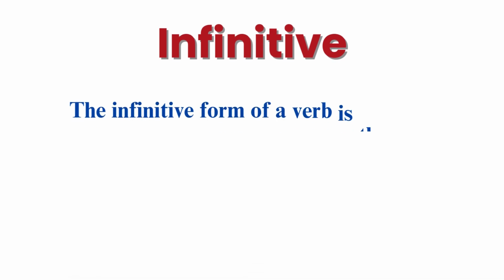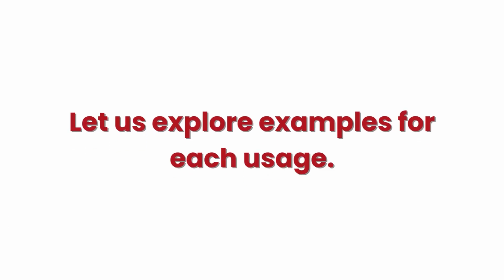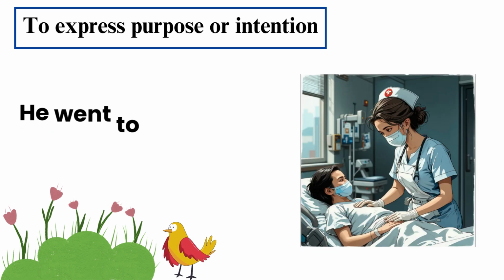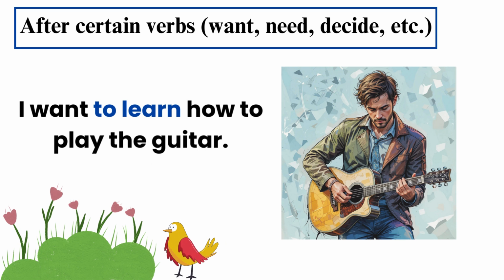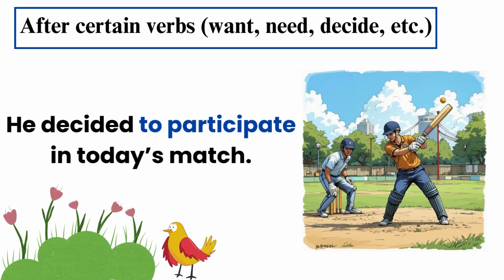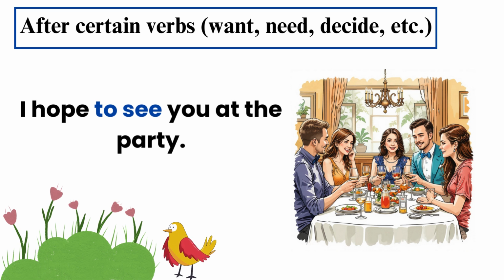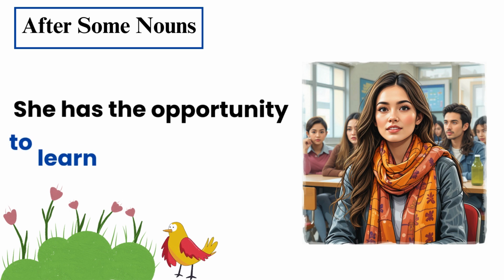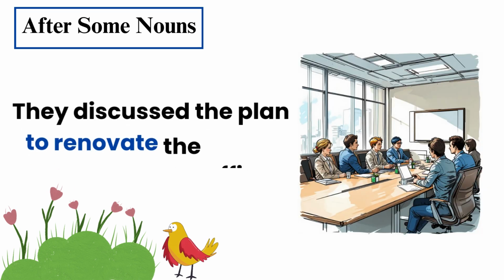5 Ways to use Infinitives in English | Perfect Your English with Examples (Quiz Included)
In this video, we explore infinitives—one of the most important concepts in English grammar. Infinitives are the base form of a verb, typically preceded by “to,” such as "to eat," "to go," "to see," and many more. Infinitives are used in a variety of ways in English, such as to express purpose, intention, and after certain verbs or adjectives.

We’ll dive into the different uses of infinitives, breaking down their role in sentences, and providing plenty of examples in everyday contexts to help you understand how to use them naturally and accurately.

🔹 What You’ll Learn:
The basics of infinitives and how they differ from gerunds.
How to use infinitives to express purpose (e.g., "I went to the store to buy milk").
The common verbs and adjectives that are followed by infinitives (e.g., "She hopes to travel soon").
How to avoid common mistakes when using infinitives.
Real-life examples to help you sound more fluent and natural in English.

Clear Explanations: Learn exactly when and how to use infinitives.
Practical Examples: Apply infinitives in everyday conversations.
Boost Your Confidence: Mastering infinitives will improve your English grammar and make your speech more fluent.

Time Stamps:
Intro - 0:00
Infinitive & Usage - 0:16
Usage 1 with examples - 0:50
Usage 2 with examples - 1:56
Usage 3 with examples - 3:05
Usage 4 with examples - 4:19
Quiz - 5:39